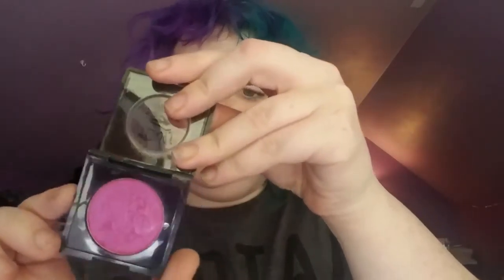Medusas Makeup Review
This is my review of medusas makeup that I got in about 5 or 6 of their subscription boxes.